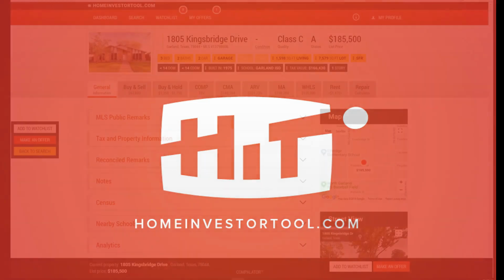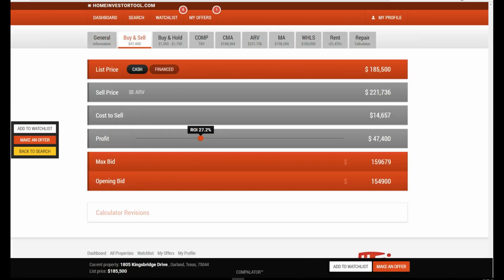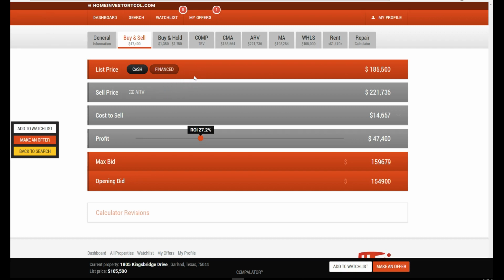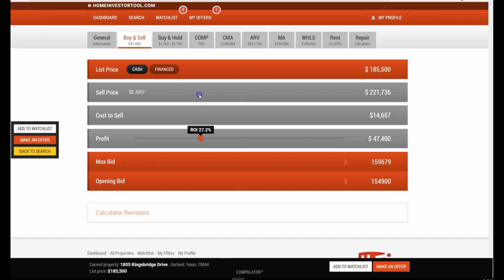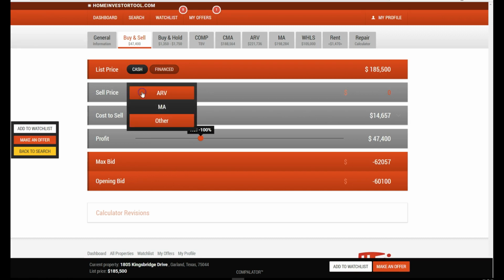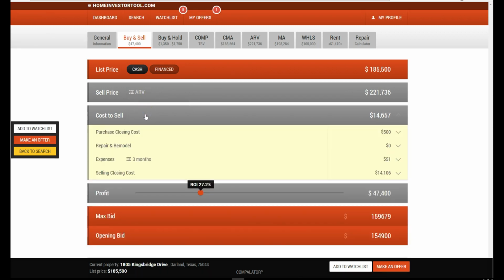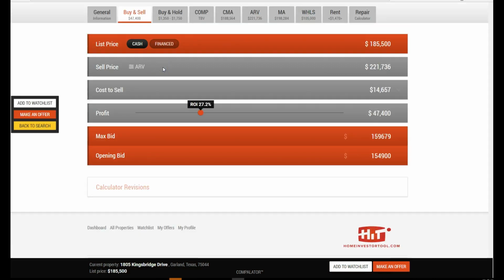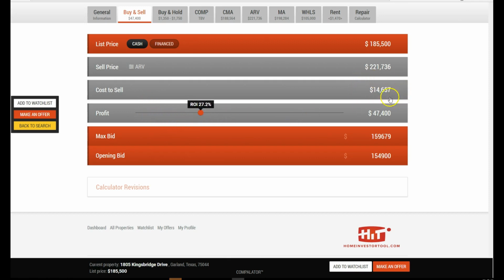Buy & Sell (Flip) Tutorial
On app tutorial for the Buy and Flip calculator